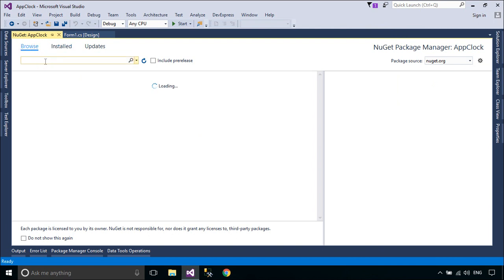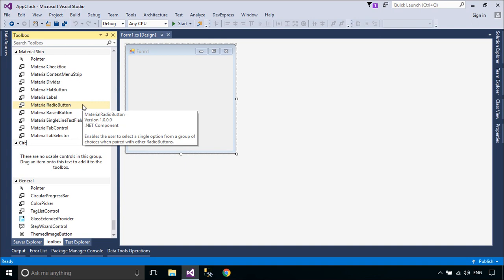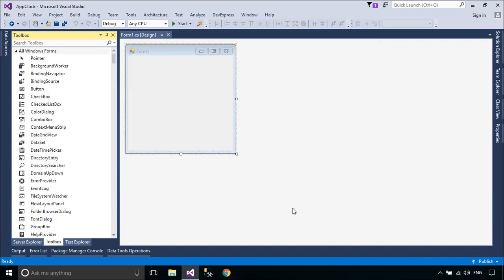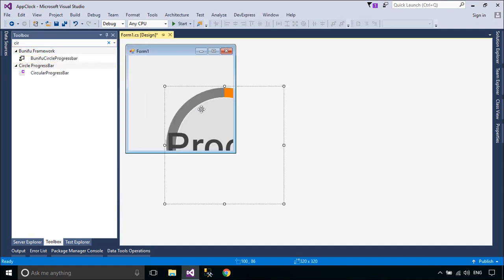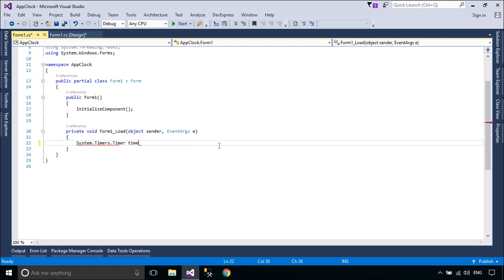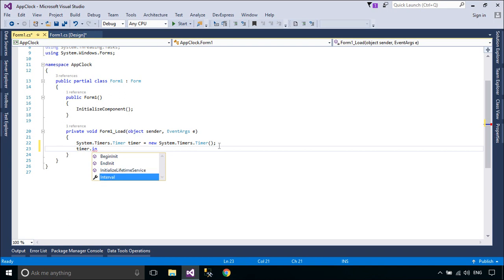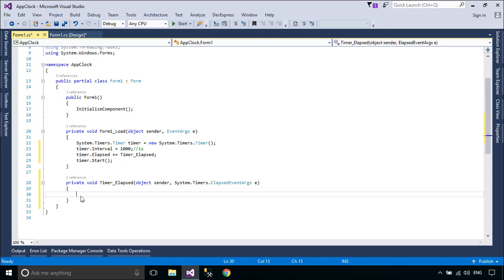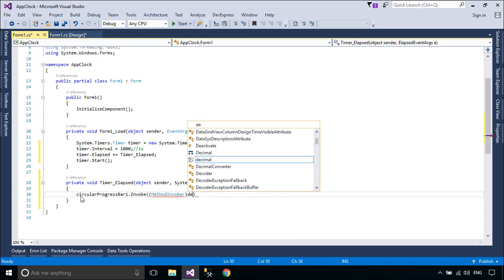C# Tutorial - Digital Clock using Circular Progress Bar C#.Net Winforms | FoxLearn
Create Digital Clock in C# Windows Form using Circular Progress Bar. The C# basics course is a free C# Series that helps beginning programmers learn the basics of the C# Programming Language

c# digital clock control
digital clock c# code project
c# analog clock
c# clock timer example
analog clock c# code project
c# clock example
make a digital clock c#